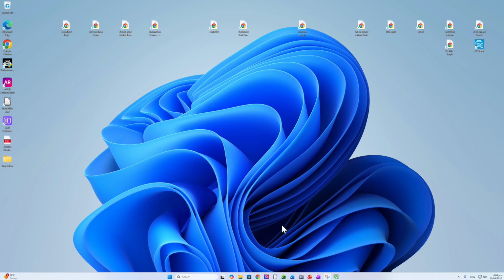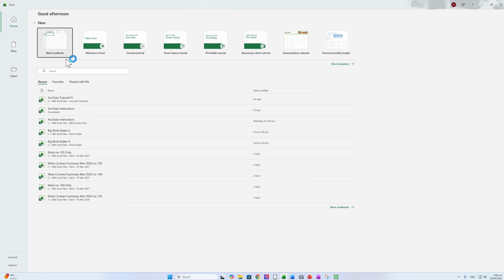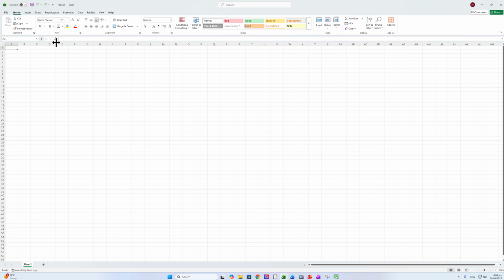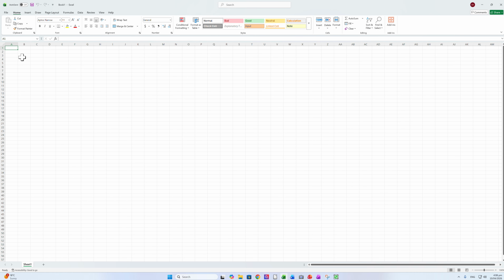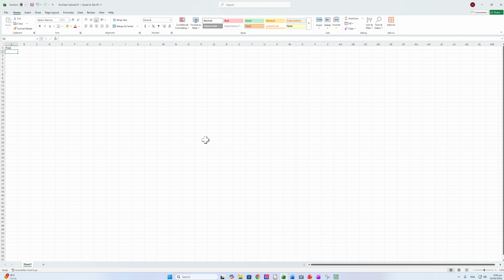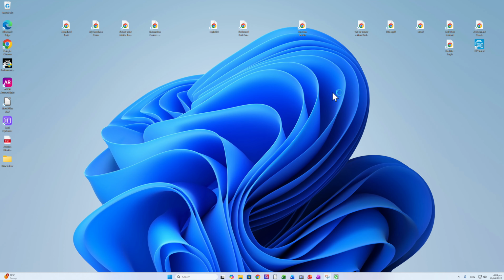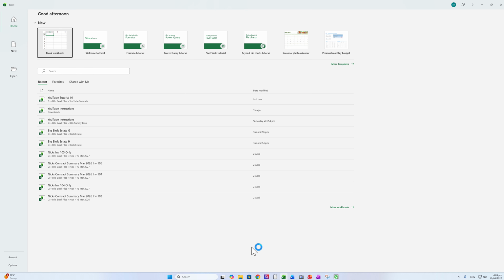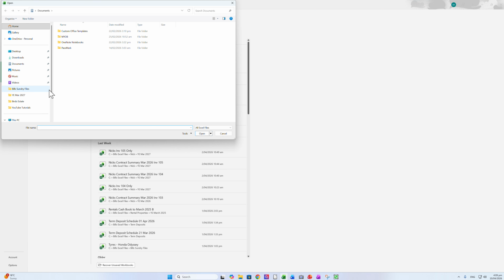Excel for Beginners 1 - Creating, Saving and Opening an Excel file